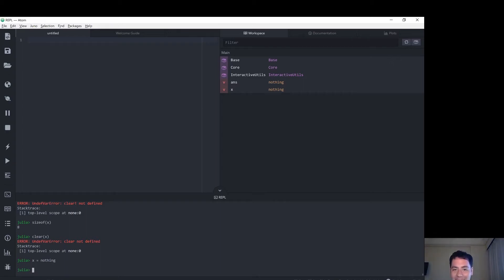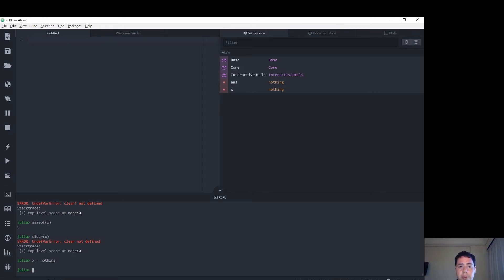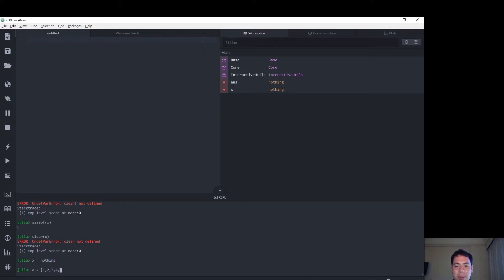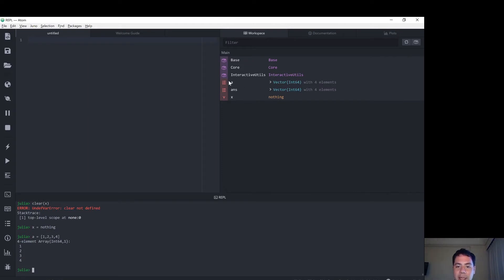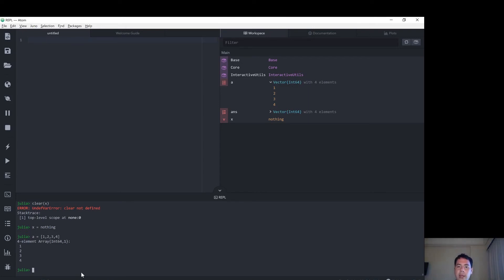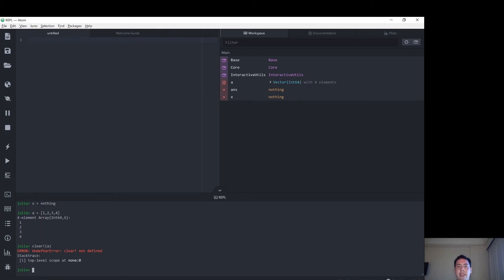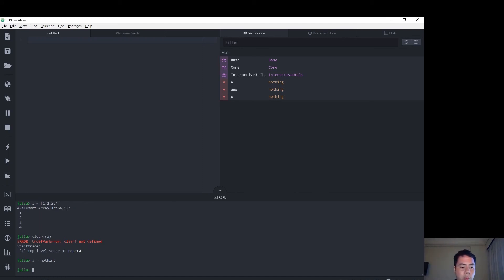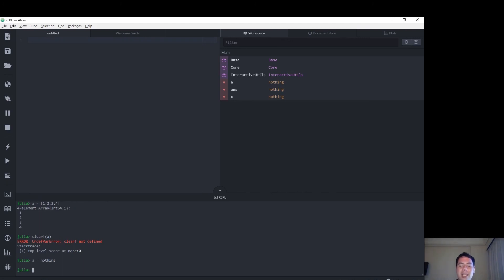How to Delete a Variable in Julia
I show how to delete a variable in Julia using the REPL (hint: assign "nothing" to it).

This should work when writing a script too. The garbage collector should come and clean up the un-referenced memory after assigning the variable to "nothing".